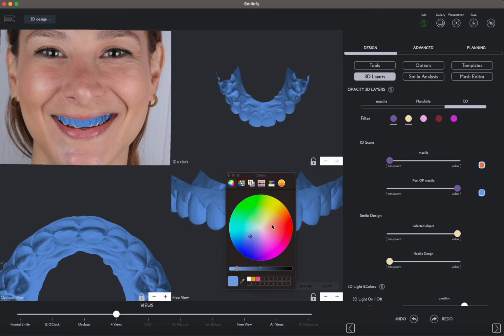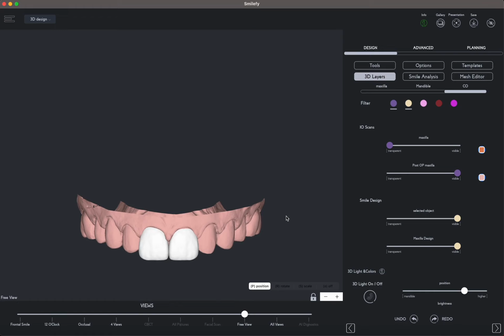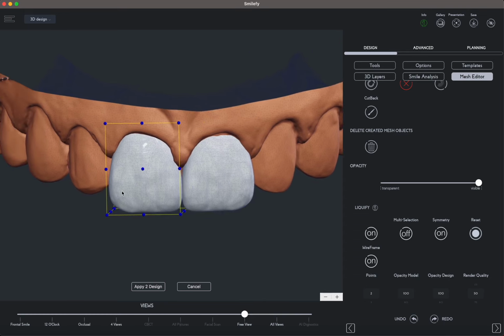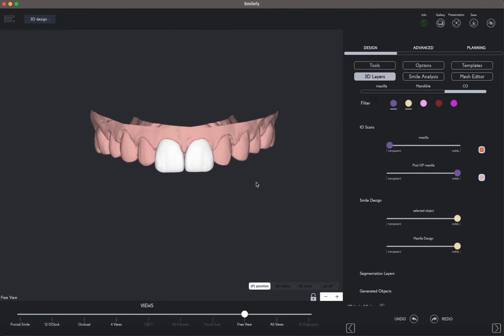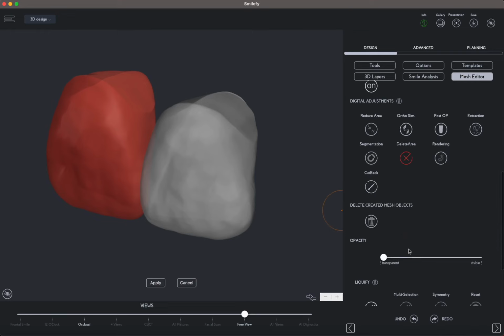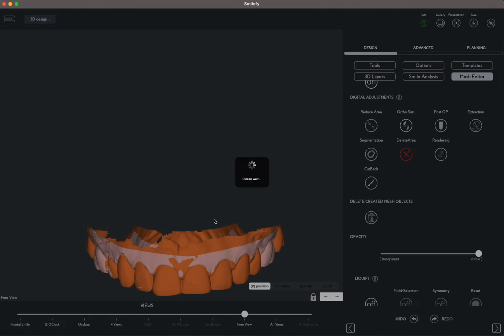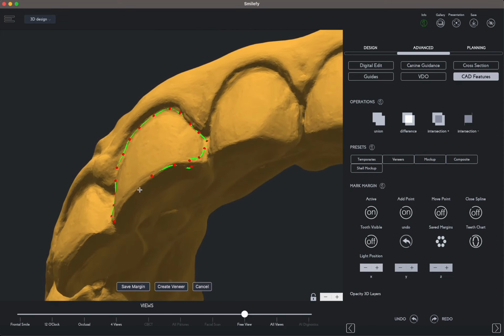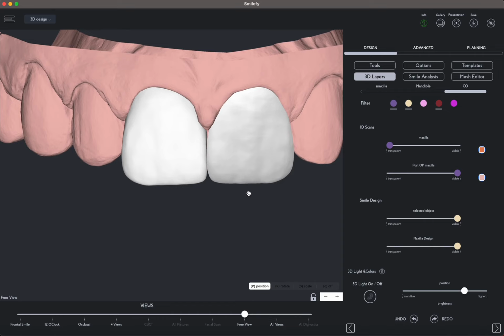Smilefy printed veneers workflow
1. Design over prep & adjustments
2. Smile Analysis
3. Mesh editor and liquify adjustments
4. Mark Margins and Create veneers